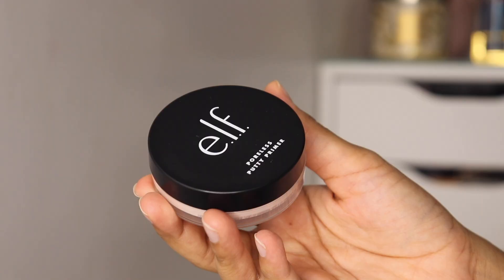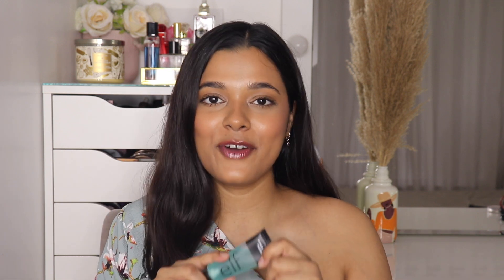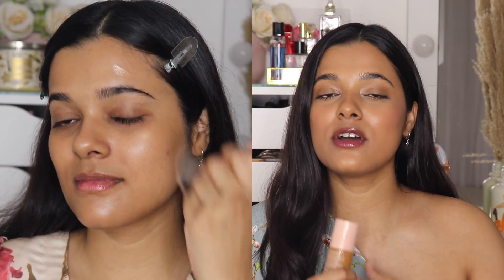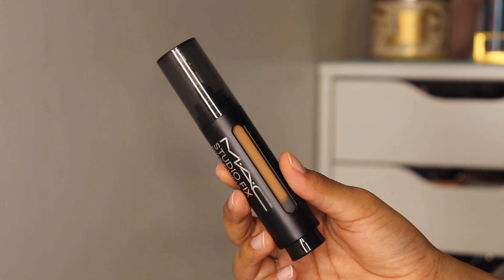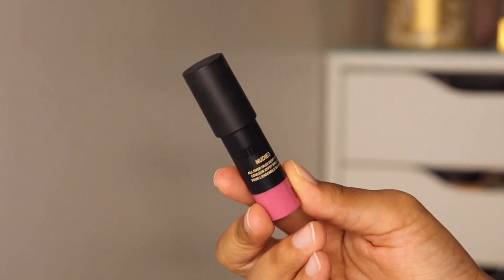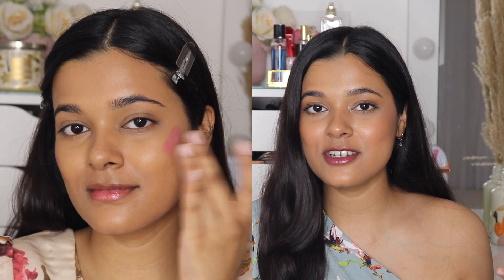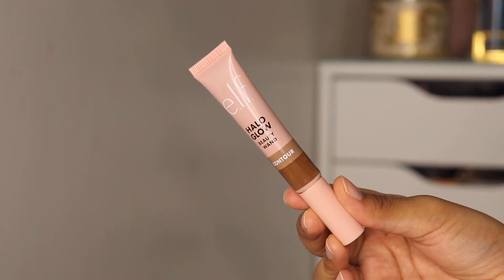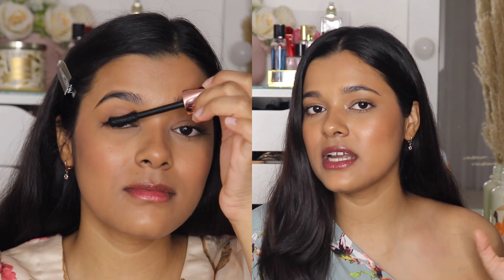I'm Obsessed With These Makeup Products! Rare Beauty, e.l.f. Cosmetics, MAC, Just Herbs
e.l.f. Cosmetics Halo Glow Liquid Filter - 5 Medium And Tan

Nudestix Nudies Bloom All Over Face Color - Bohemian Rose

e.l.f. Cosmetics Clear Brow & Lash Mascara - Clear

Just herbs Long Stay Relaxed Matte Bullet Lipsticks-COFFEE DATE

Mamaearth: Raina2022
PLUM GOODNESS: RAINA15
Dr. Sheths: RAINA20
Dot & Key: RAINA10
Sublime Life: RAINAJAIN